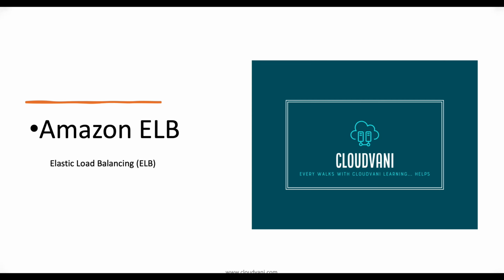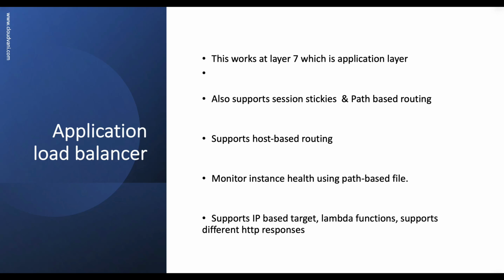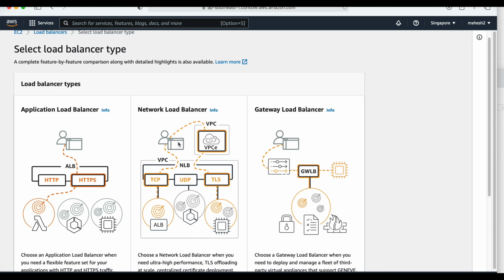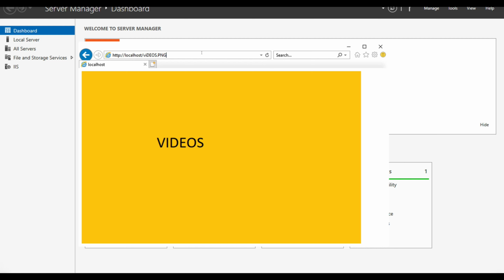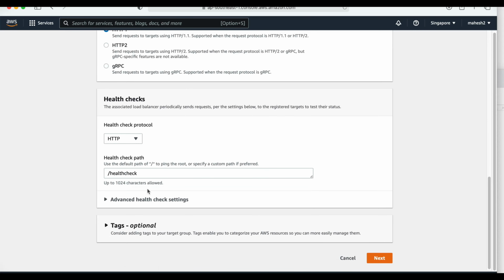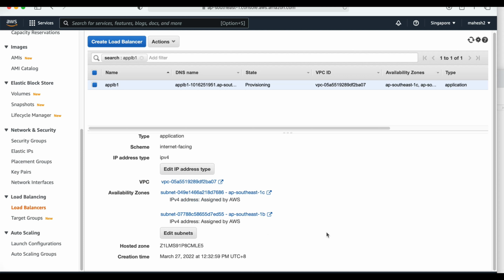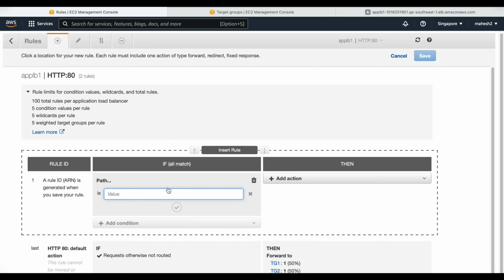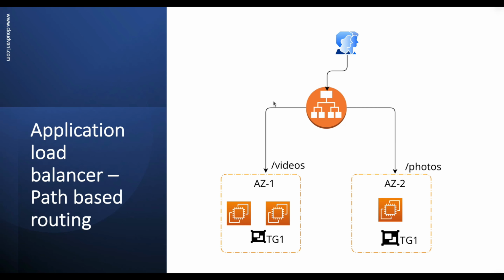Amazon Elastic Load Balancing (ELB), Application load balancer (ALB)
About ELB
 ALB features
 Target groups
 Path based routing
Sticky sessions
 Monitoring instance health

LAB.

Configure Application load balancer
Configure EC2 and install IIS
Assign target groups & path-based routing
Configure instance health